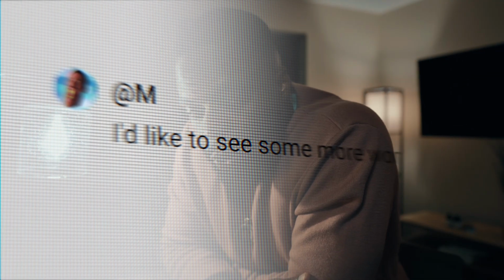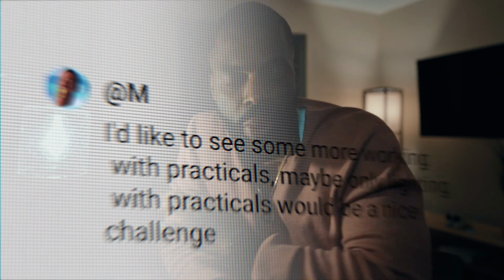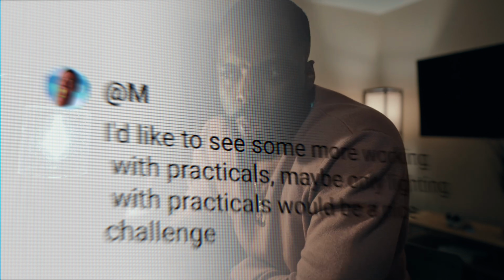No Pro Gear No Problem: DIY Lighting Tips For Beginner Filmmakers. How To Use Practical Lights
Want cinematic lighting without breaking the bank? Watch this video and explore creative hacks using 3-point lighting with household lights. Learn tips and tricks to illuminate your scene like a pr, all from the comfort of your home.